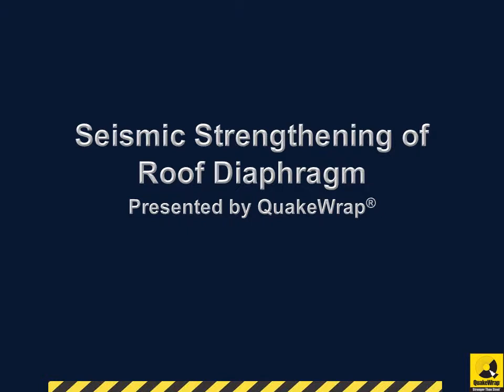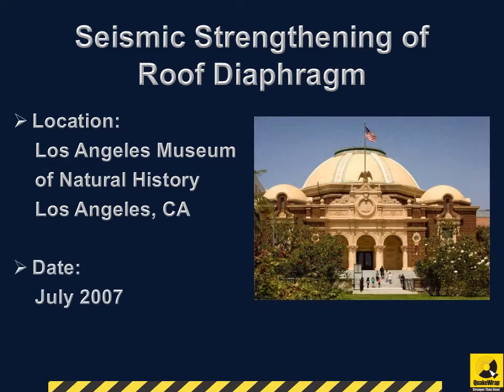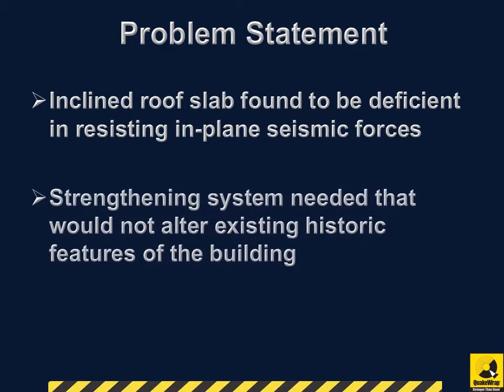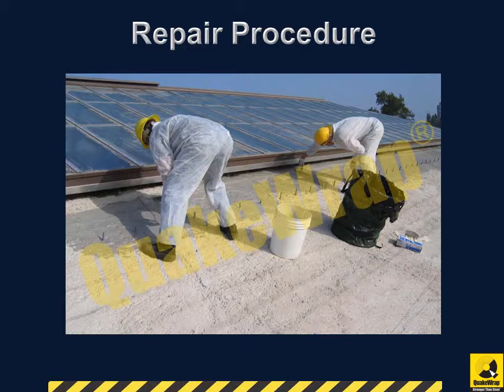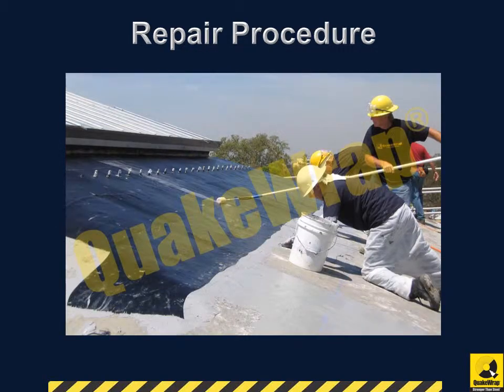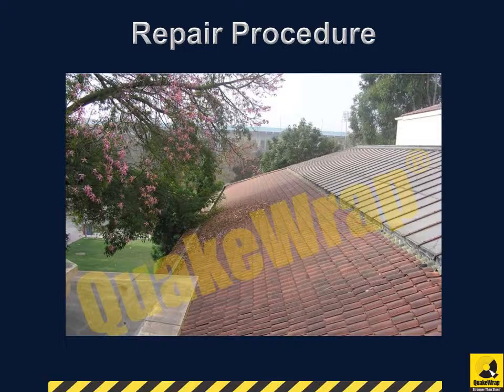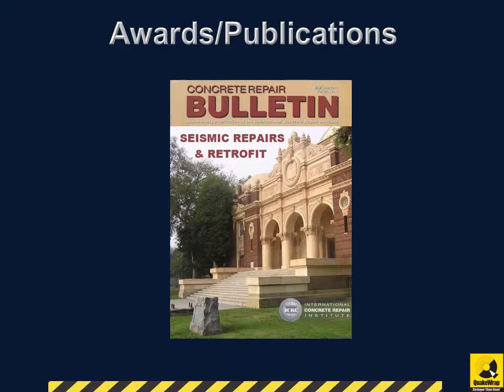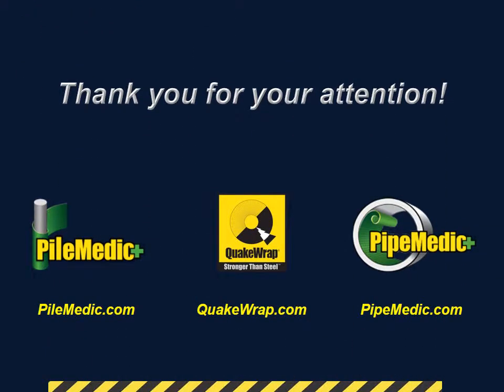Seismic Strengthening of Roof Diaphragm in Historic Building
In 2007, FRP Construction installed QuakeWrap strengthening system to repair the roof slabs of a historic building, the Los Angeles County Museum of Natural History, for seismic upgrade & retrofit. Not only did the repair support the in-plane seismic forces, but the installation also did not alter the existing historic features of the building.